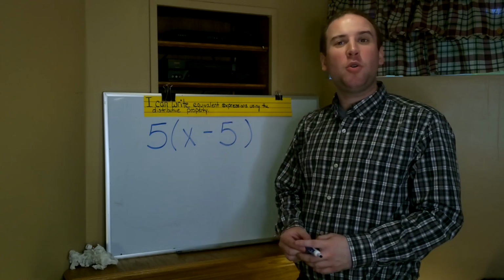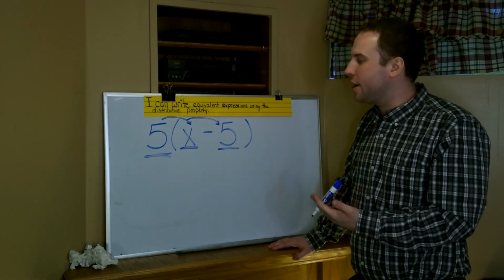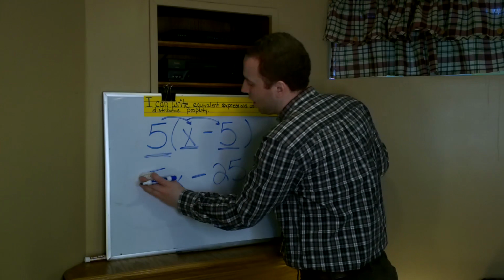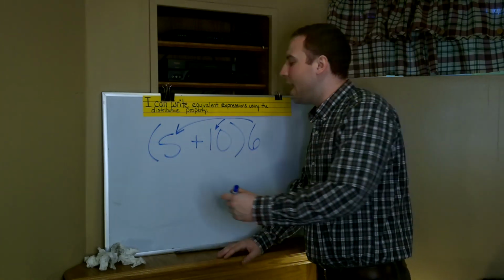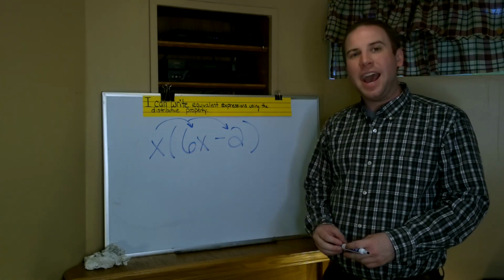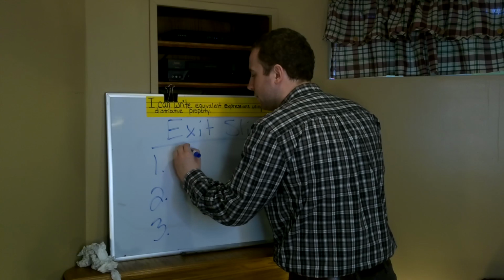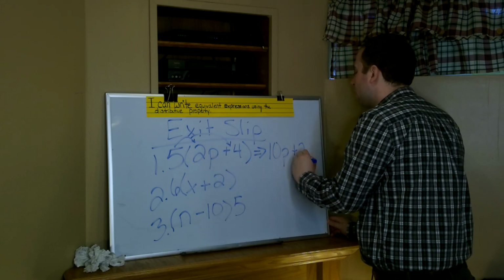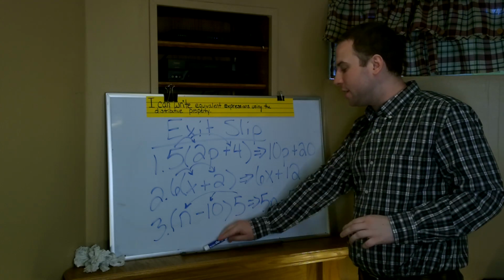6th Grade Math Lesson 7 Using Distributive Property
In this lesson, students will review how to use the Distributive Property to create equivalent expressions.